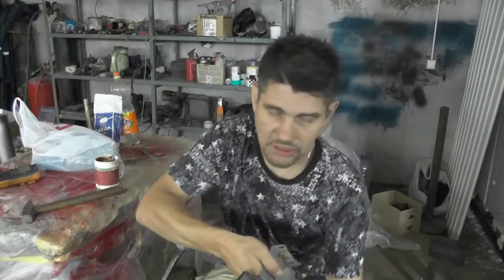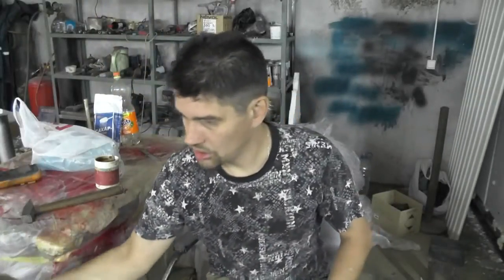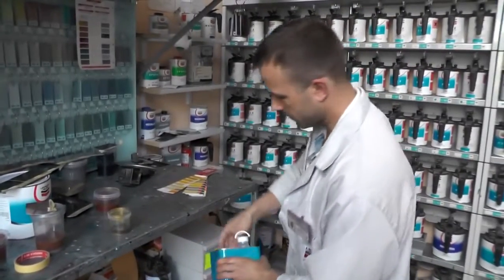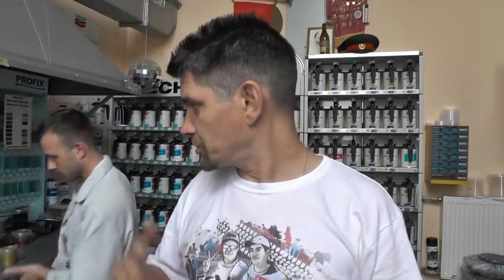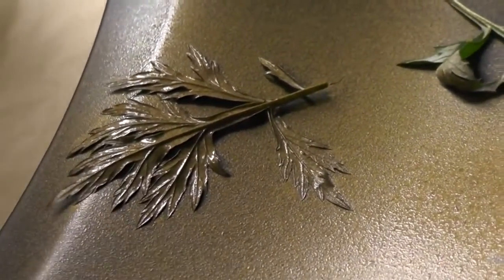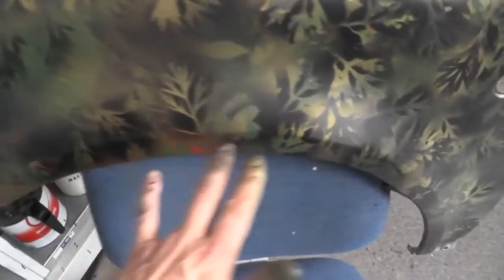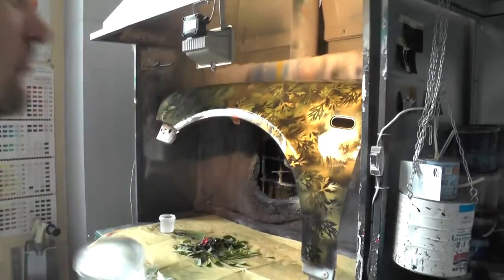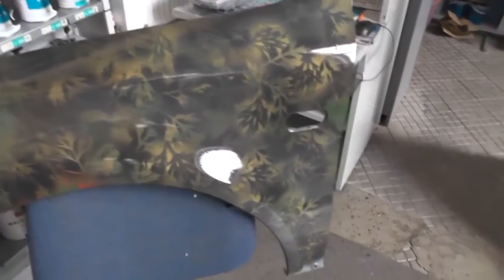CAMOUFLAGE car paint: how to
In this video I will tell you how to paint camo on a car with little effort.